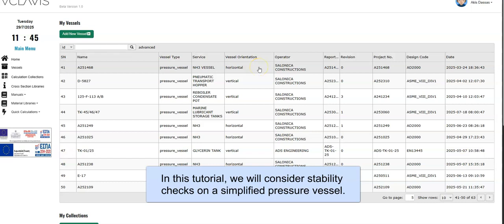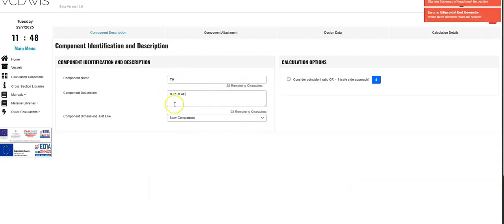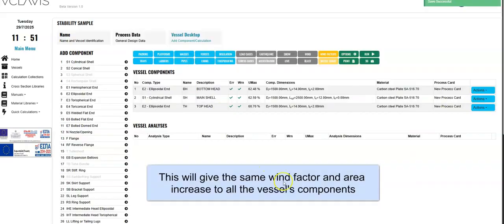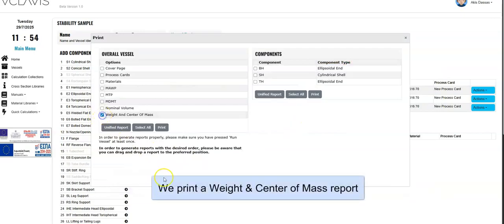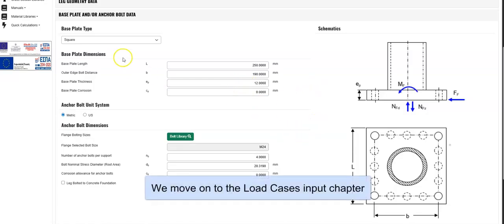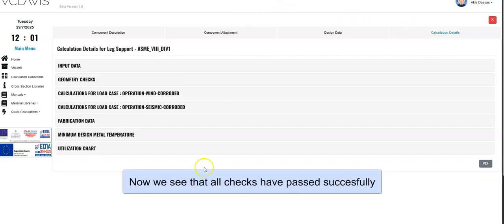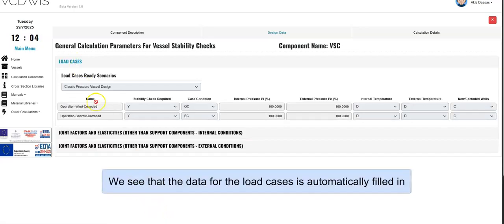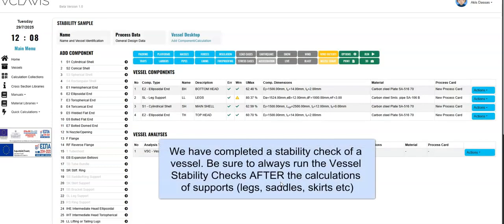Stability Analysis on a vertical vessel